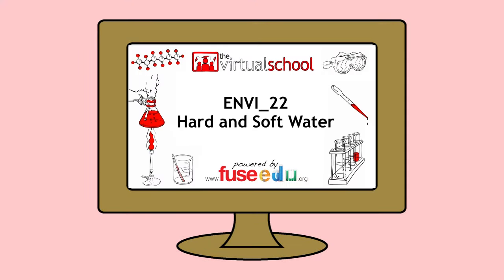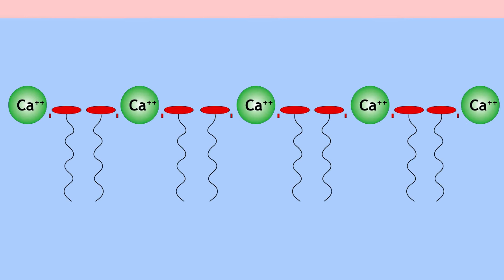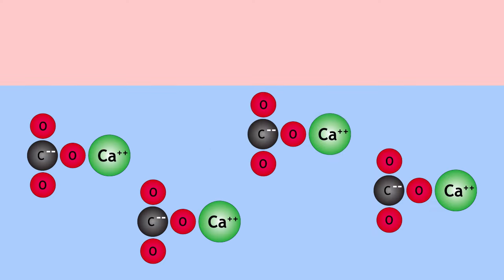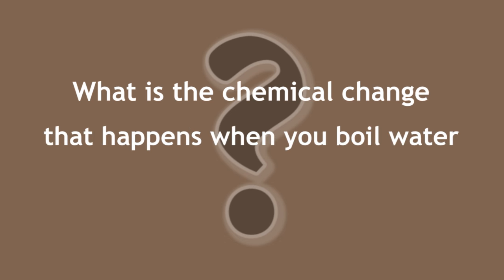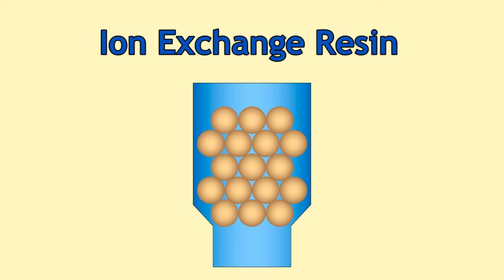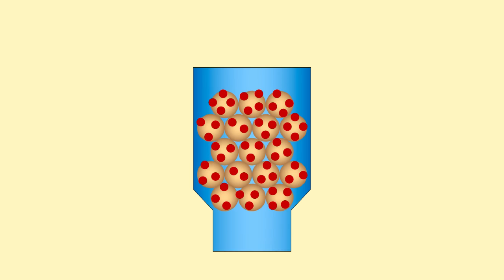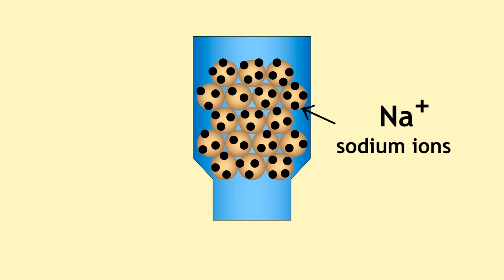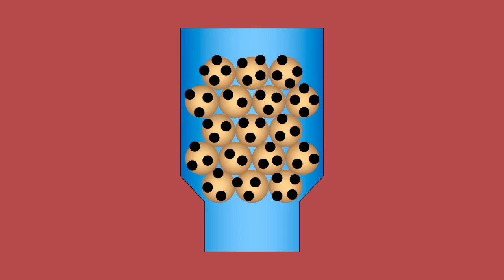Learn How To Turn Hard Water Into Soft Water | Environmental Chemistry | FuseSchool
If we want to use soap with water, it should ideally be with soft water. This video explains how Hard Water can be turned into Soft Water.